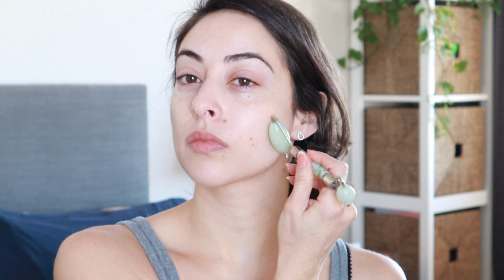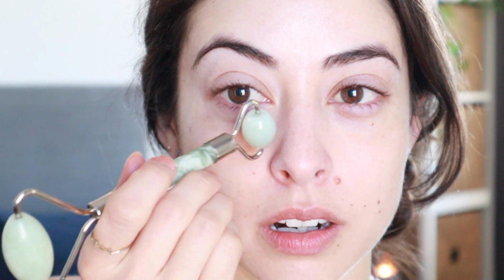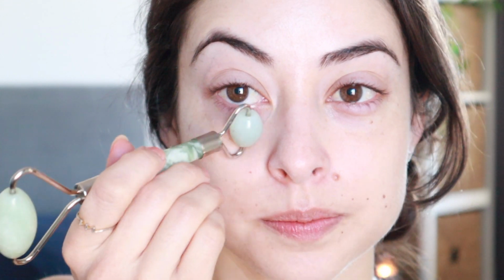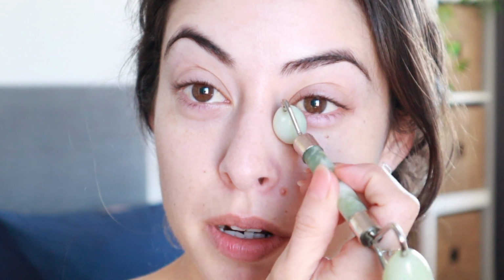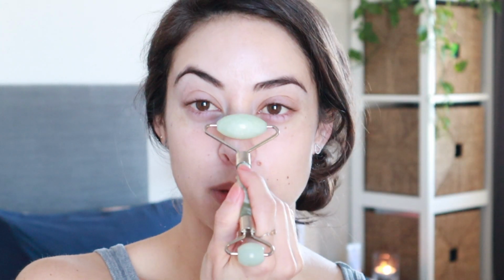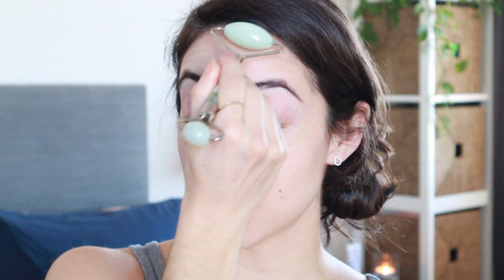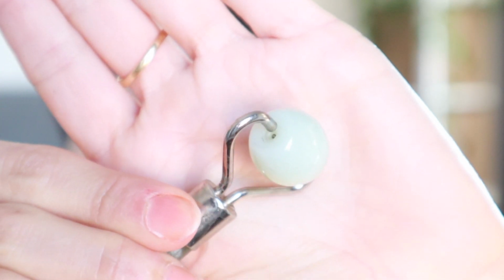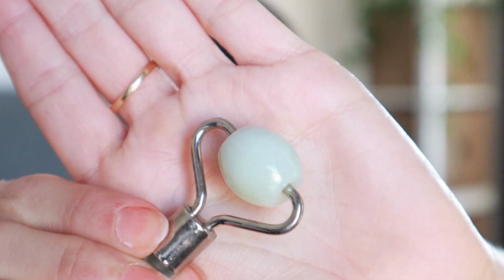How To De-Puff Your Eyes Using Lymphatic Drainage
This is a great trick to bring down swelling in the eye area, and the face in general, using the basic concepts of lymphatic drainage. If you've been lacking sleep, partied a little too hard the night before, or have eaten a lot of high-sodium foods, give this trick a try for a quick refresh.

Here is a link to the jade roller I have! Definitely recommend:
P.S. Jade Rollers are also great to release jaw tension! A wonderful added bonus.

THUMBS UP if you like tricks to hide our crying at movies!

SAY HELLO!